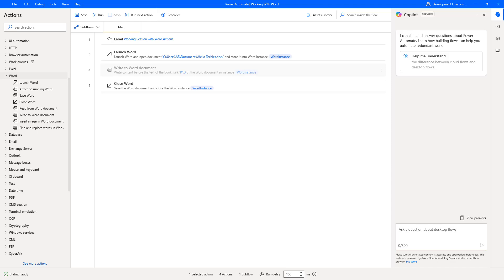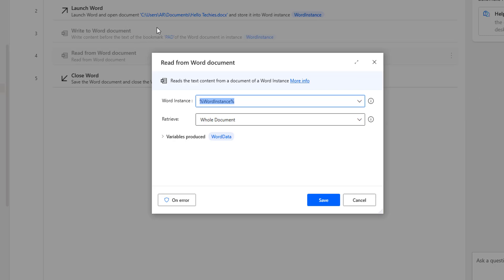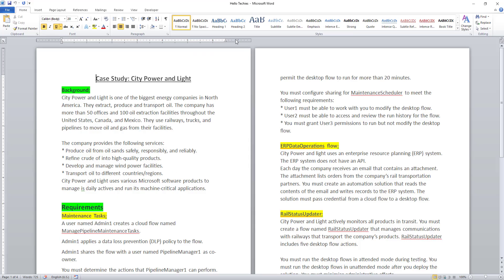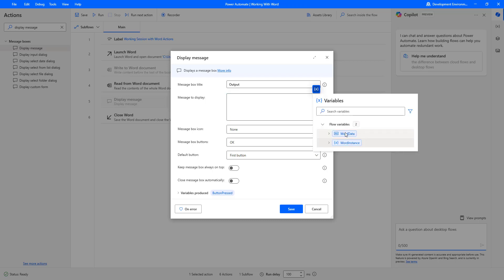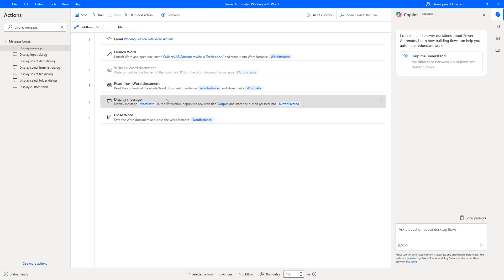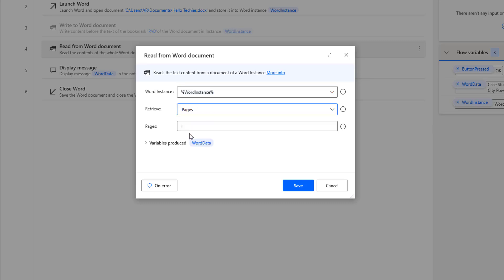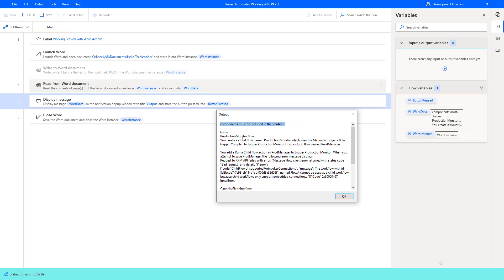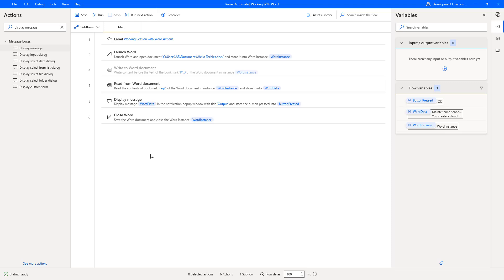Power Automate Desktop || Read from Word Document (Microsoft Word actions)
00:00 Read from Word Document action (Microsoft Word actions)